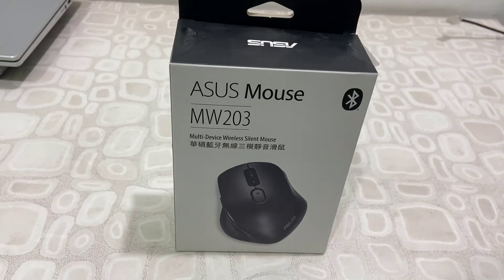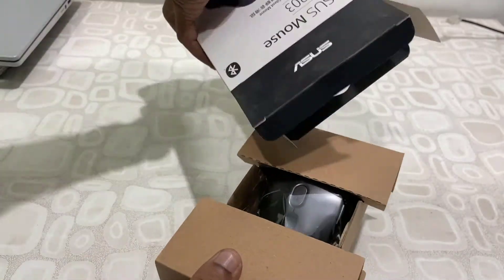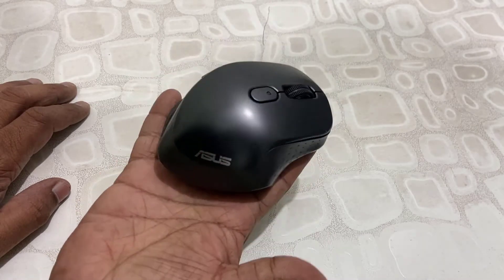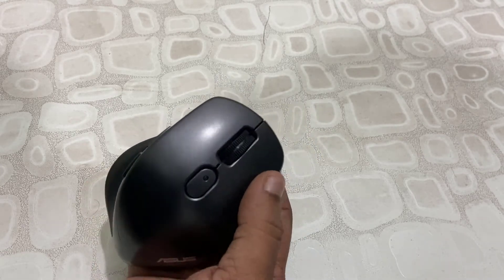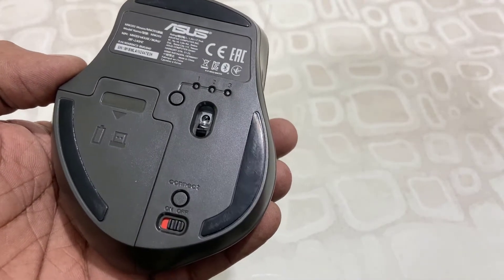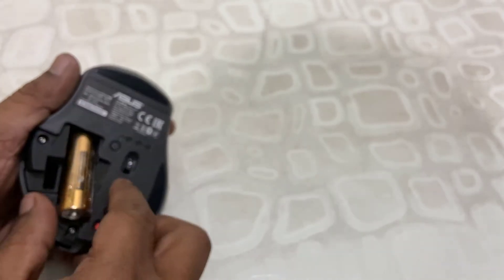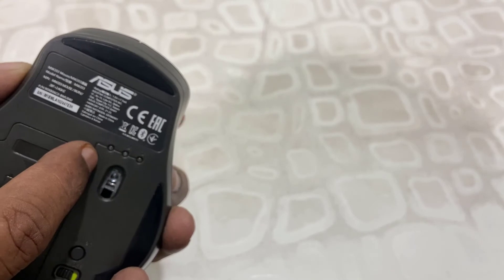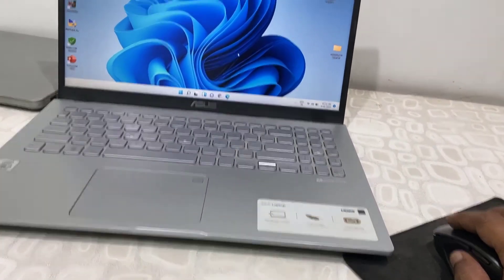Best 2 in 1 Multi Device Mouse (Asus MW203) Unboxing & Testing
Unboxing & Testing 2-in-1 Bluetooth & Wireless Asus MW203 Mouse